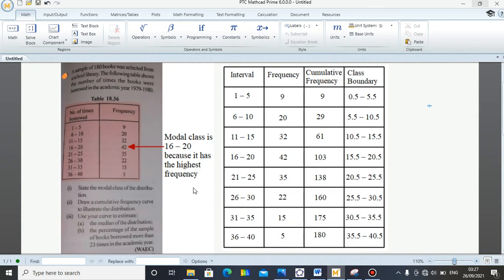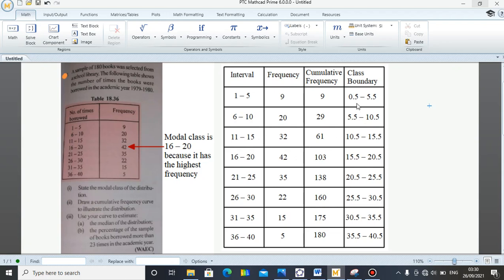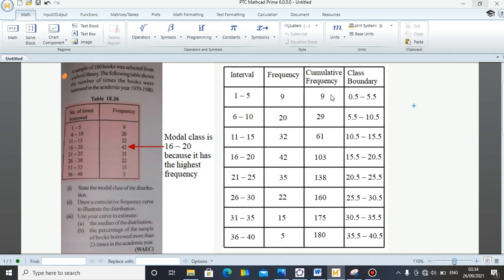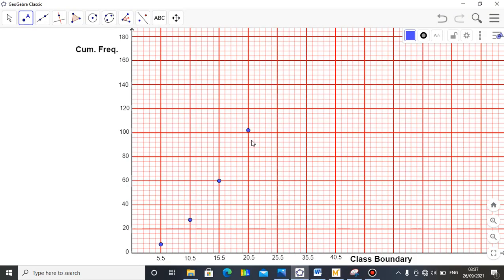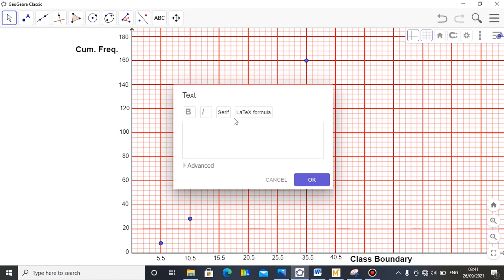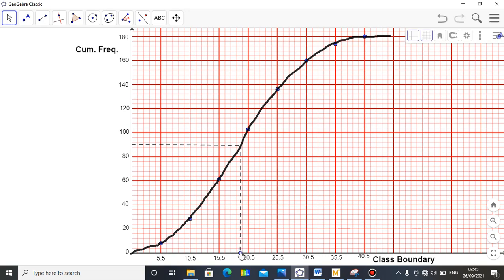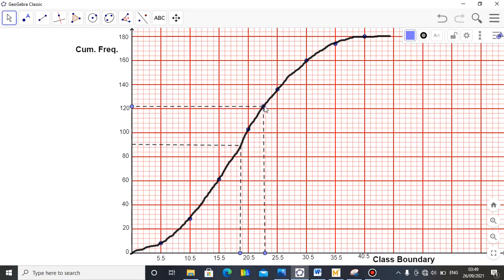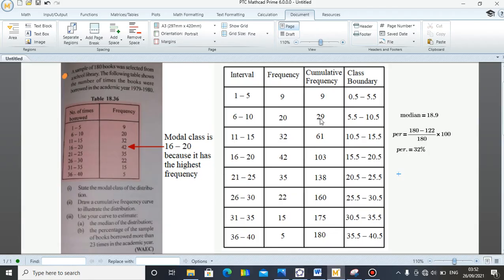Question 1 on Cumulative Frequency Curve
This video solves a problem on Cumulative frequency Curve